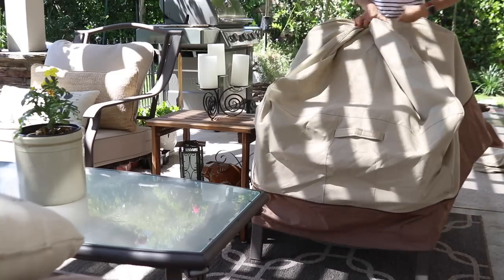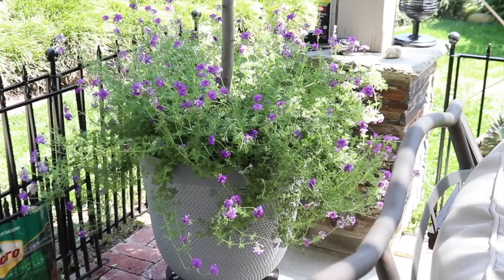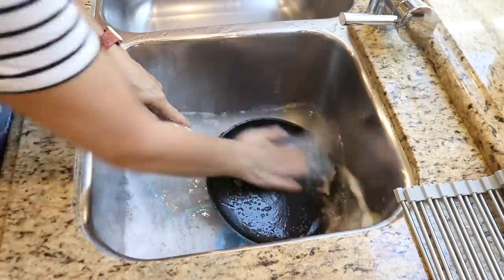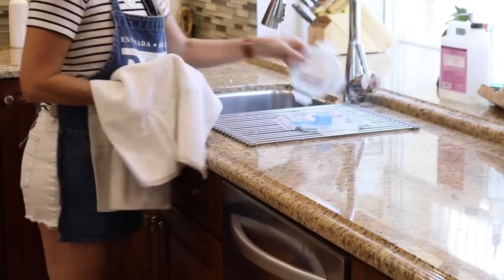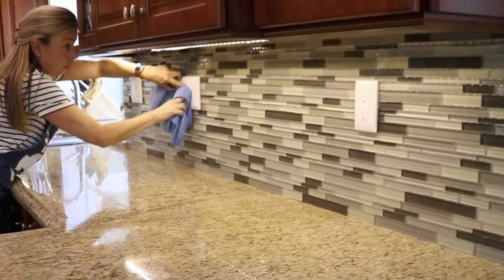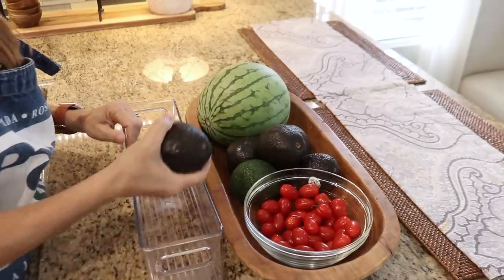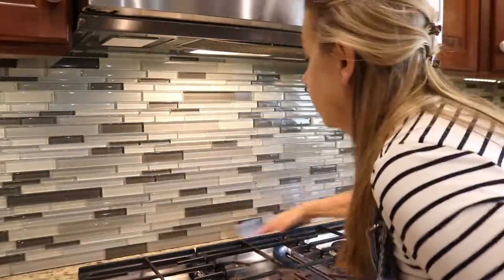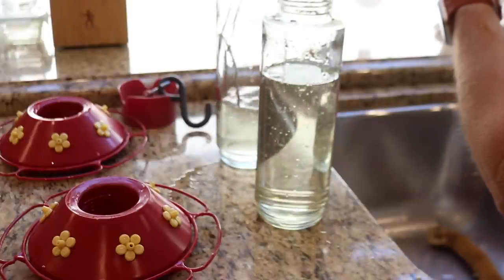CLEANING MOTIVATION | KITCHEN CLEAN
My name is Randi. I live in California with my husband and our two fur babies, Cali and Ace. I make videos for cleaning and organizing motivation.

I hope today’s video gives you plenty of motivation to get you going.

KITCHEN APPLIANCES
🪴KitchenAid

HUMMING BIRD FEEDER:

CLEANING
🪴Microfiber cloth
🪴Dish rack
🪴Dish Brush
🪴Bottle Brush
🪴Dish Soap Dispenser
🪴Disposable Gloves

KITCHEN
🪴Oil Dispenser
🪴Salt & Pepper Mill Set

🪴Knife Block

🪴Tablet Stand

🪴Cutting Board
🪴Apple Board

🪴White Pitcher
🪴Heritage jar

🪴Coffee Maker
🪴Burr Grinder

🪴Friends Mug

OUTDOOR
🪴Furniture Cover

FURNITURE
🪴Side Table
🪴Drum Table
🪴Seat cushions

🪴Solar Fountain

LIGHTING
🪴Table lights
🪴Black Lanterns
🪴Wood Lantern
🪴Pendant light
🪴Hanging candelabra
🪴Outdoor candles

POTS
🪴Large basket
🪴Planter Basket
🪴Lion feet

PILLOWS
🪴Basket weave pillow cover
🪴Linen pillow cover
🪴Plaid pillow cover
🪴Striped pillow cover

🪴Wood rack (short)
🪴Wood Rack (similar)

🪴Garden Fence Panels
🪴Garden Fence Posts
🪴Garden Fence Gate
🪴Artificial Turf

Plane To California
I'm Gonna Let The Sunshine In Today
Baby Bye
I'm Dreaming Of You
Hello Ramona
On A Wire
True
In Spite Of All